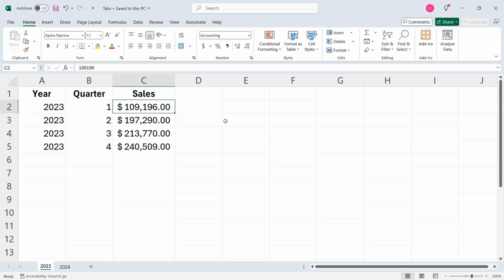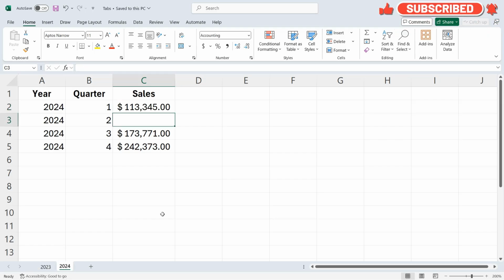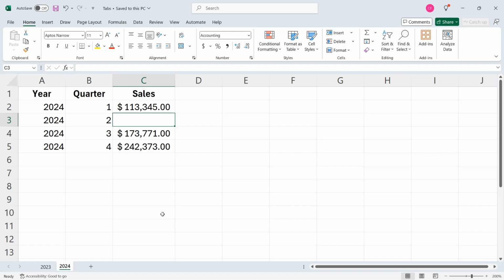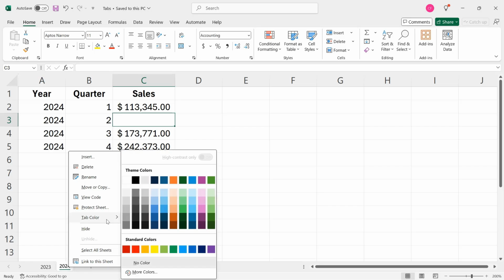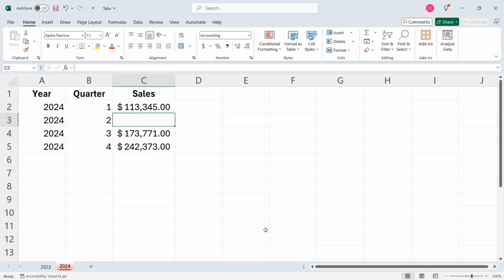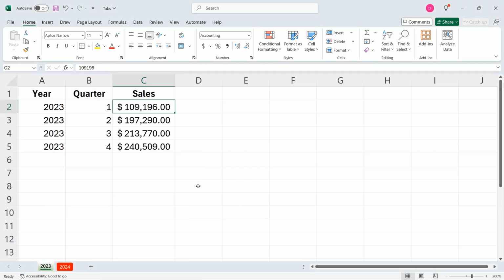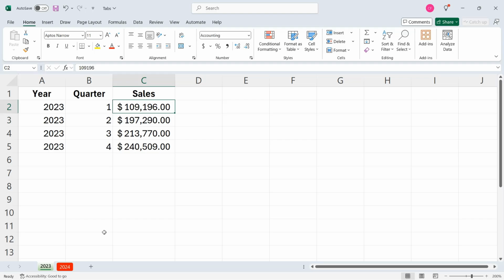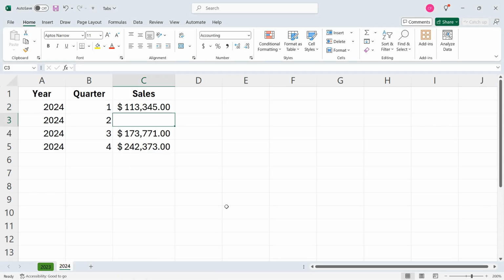Changing a worksheet tab’s color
Excel worksheet tabs give the name of the sheet, but they can also use color to signal the sheet’s purpose or whether it needs attention. For example, a red tab could indicate data is missing or a green tab could say the reviewer found no errors. In this movie, I show you how to change or remove color from a sheet tab in an Excel workbook.